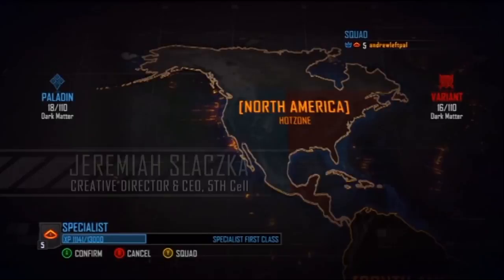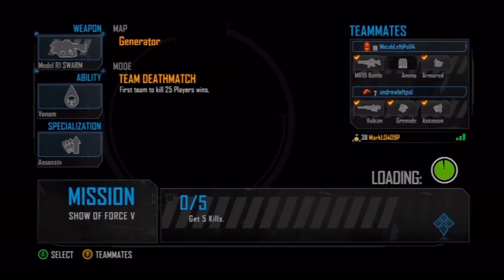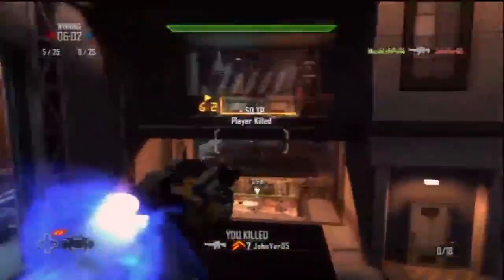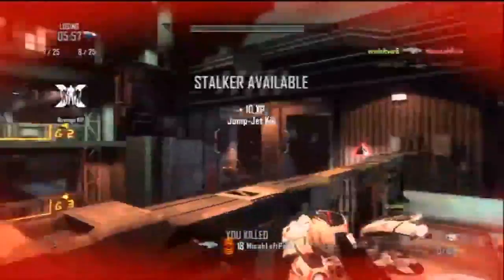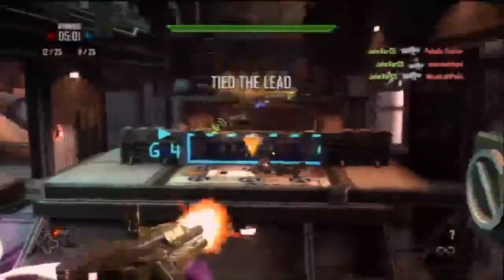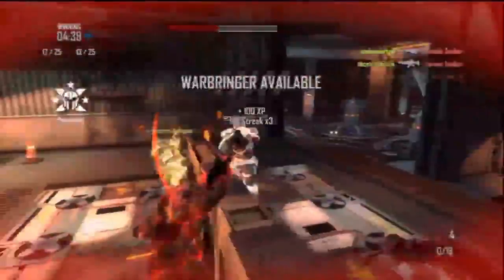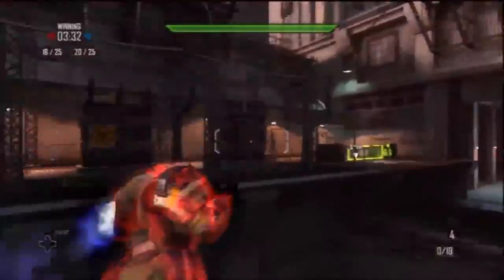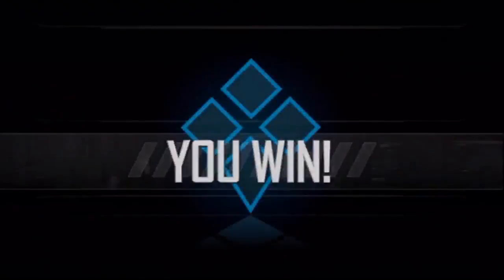Hybrid Developer Walkthrough Video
5th Cell has released a developer walkthrough video for their upcoming third-person tactical shooter, Hybrid. Jeremiah Slaczka outlines the strategic gameplay and controls, flexible weapon system, and the persistent world within Hybrid.
Games in this Video: Hybrid (PC), Hybrid (Xbox 360)